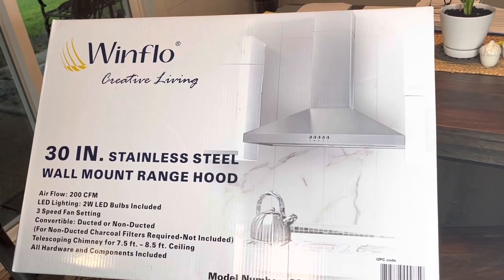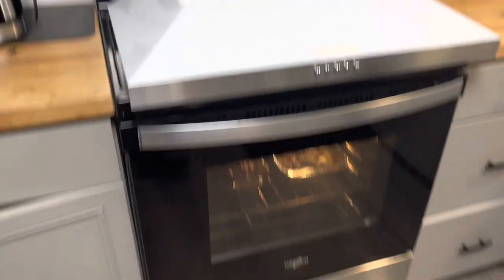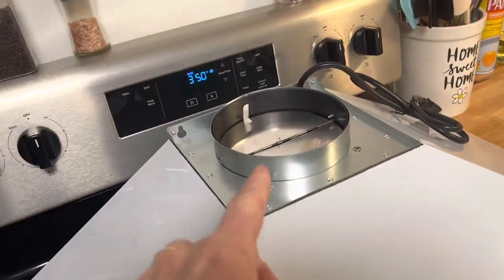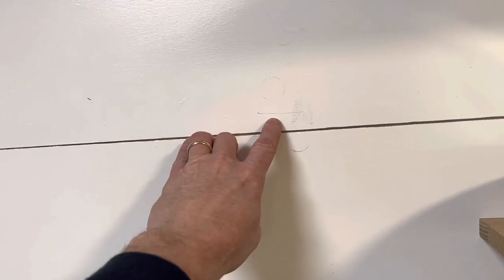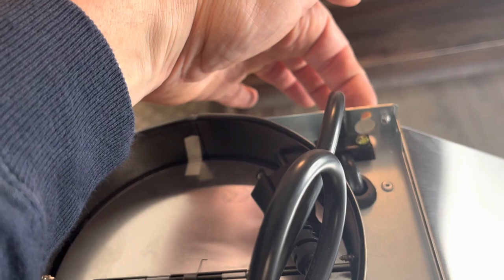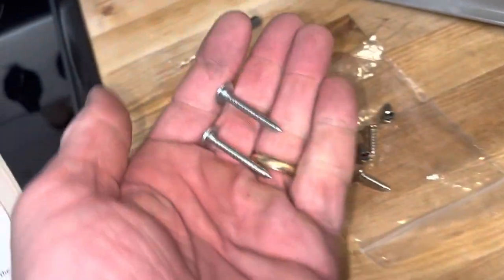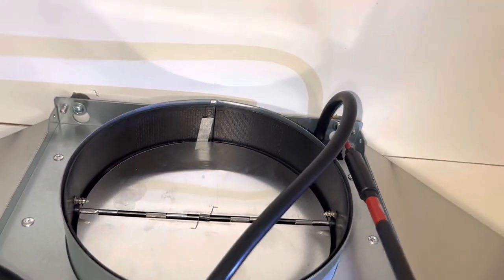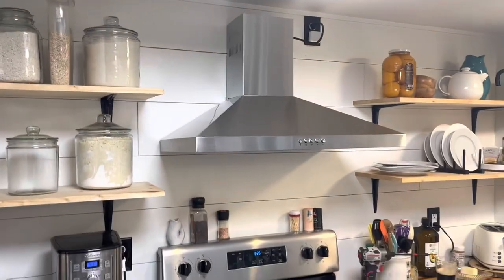DIY WINFLO Brand Range Hood Unboxing & Installation Demonstration | Creative Living Model From Lowes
This video demonstrates the unboxing and installation of the WINFLO brand range hood which an be install either ducted or ductless. Super easy install. Check out the video for step by step tutorial on how to easily install this thing.

Hey guys this DIY WINFLO Brand Range Hood Unboxing & Installation Demonstration | Creative Living Model From Lowes video is on this wind flow creative living brand 30 inch stainless steel wall mount range hood some of the specs on it 200 CFM that's keep per minute that's how much it pulls that's how much air it pulls the lighting the fan speed and we're going to go ahead and install it non-inducted on this install I plan on making it ducted eventually

okay here's the location it actually comes with a protective covering over the stainless steel so it doesn't get scratched or anything like that it's actually got a uh comes with the plug which is good which is good for me got a plug right there for it so it's just going to go right here above the oven

all right here's everything that comes in the Box just the hood itself and it's got a mounting bracket there comes with this this is what we use when we decide to make it ducted let's set that aside for now and then it's got the uh the cover for it as well dusting will run up that way and it also comes with that protective cover this thing is nice because it's got like an adjustment it's got the two pieces that way you can adjust it to the size of your roof from the from the top of the event here

okay first thing we're going to do is just remove the filters

filters here

okay first thing we're going to do is go ahead and remove this protective cover on here and it just peels right off

and then marked on the wall there where the two mounting holes are gonna go

okay we're actually going to take item number e these screws are labeled as item number B in the directions they're the longer of the screws that come in the pack those are the two that are going to go right in here so I'm gonna go ahead and actually sync them a little bit and then and then all the way once we can get the thing on

foreign

there I'll go ahead and drive those screws in all the way those Mountain screws in the back double check level here

yep still looking good

I got an extension for this just a little more easy foreign

[Music]

to replace those filters there every six months okay there we go all I did was just put this cover on just to to hold it there for now you know again this is for the non-ducted application so that way it'll leave room to come on out of out of there the air will get sucked up in here and come on out of there